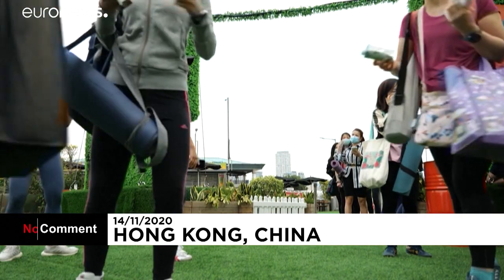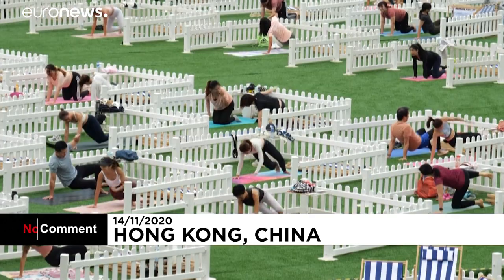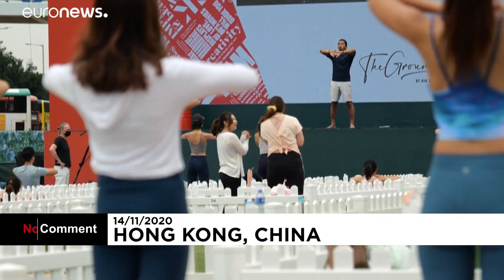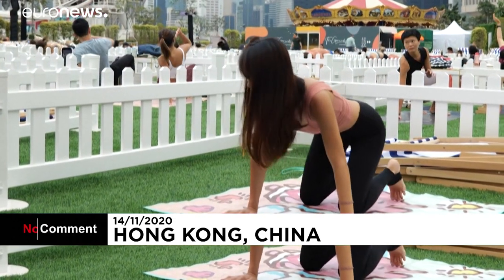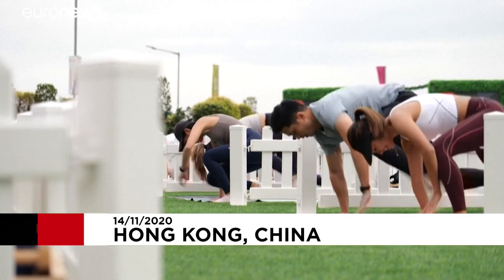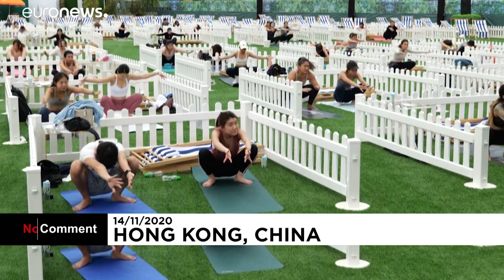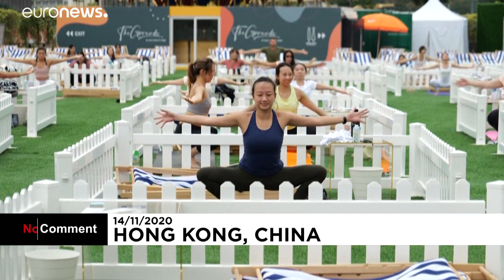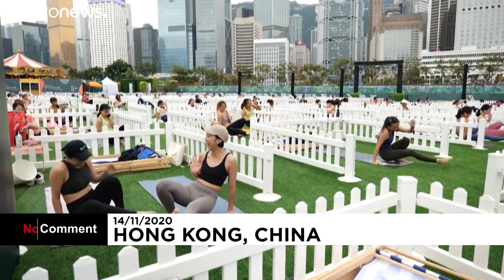Gran éxito en Hong Kong de los corralitos de ocio antipandémicos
Organizadores de eventos de Hong Kong han propuesto un plan para equilibrar las medidas contra la pandemia con la sed de entretenimiento al aire libre de los habitantes de la ciudad. Todas las propuestas se desarrollan en un recinto "especialmente construido para la era Covid-19"...